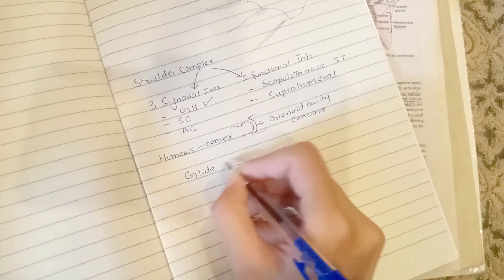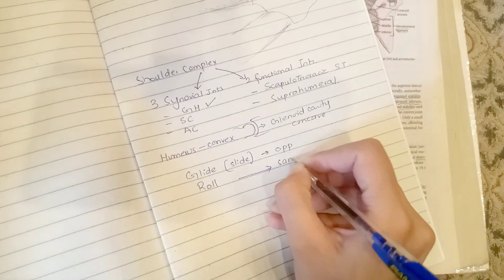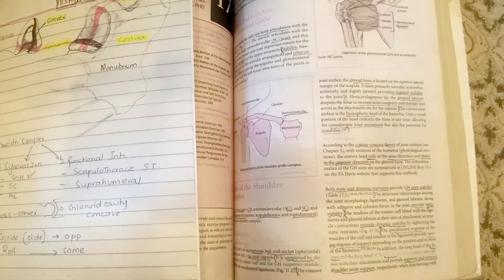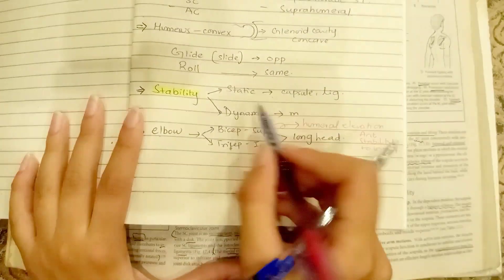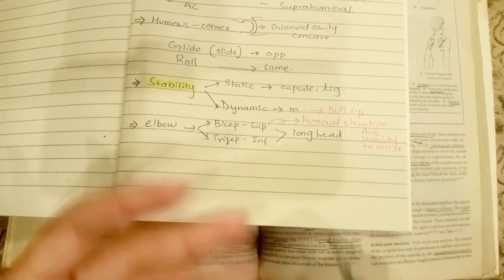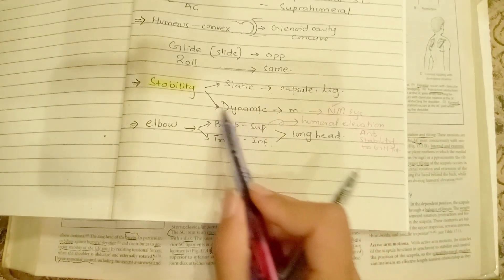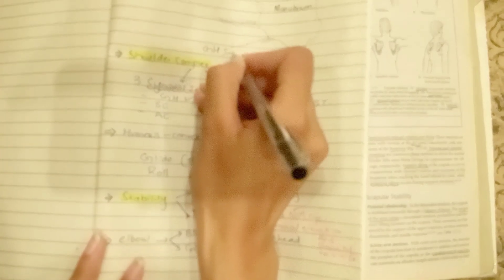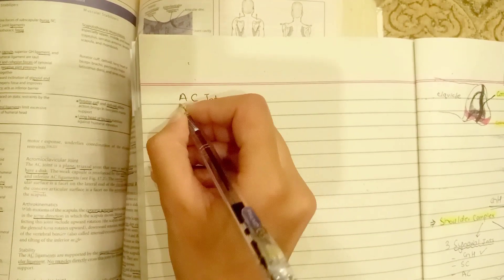Chapter 17 (Part 2) | MUSCULOSKELETAL PT | MSK notes | DPT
In this video, we have covered all the basics in-depth, explored key terminology, clarified the differences between various shoulder-related terms, and much more!

Welcome to Medicos Guide! 🎓 This channel is dedicated to simplifying medical concepts for easy retention. I provide detailed notes, guidance, and motivation for students eager to excel in subjects like Anatomy, Physiology, Pharmacology, and more. 📚